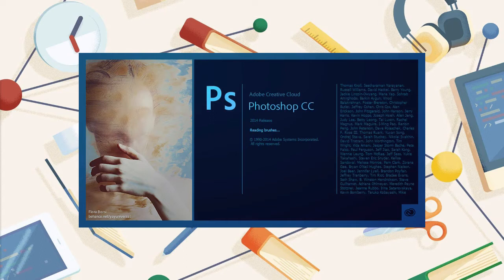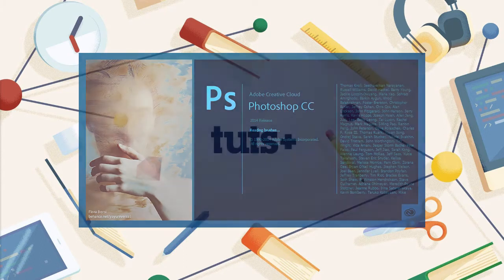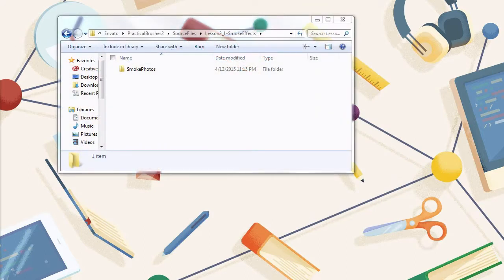Practical Brush Effects in Adobe Photoshop: Tools and Resources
Lesson 2 of 16, a Tuts+ course on Practical Brush Effects in Adobe Photoshop taught by Kirk Nelson. Become a Tuts+ member to get access to hundreds of new courses and eBooks!